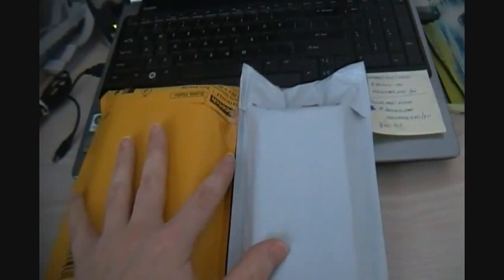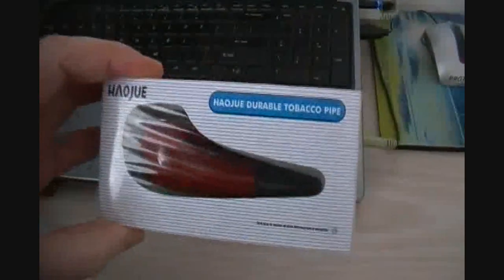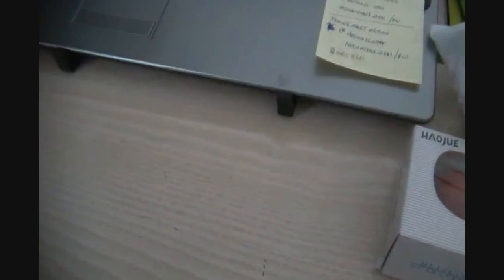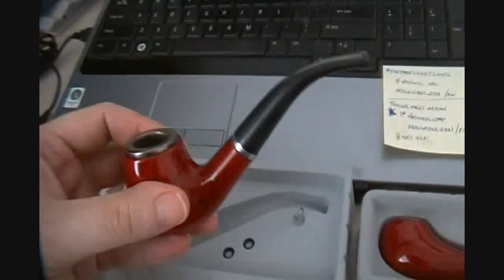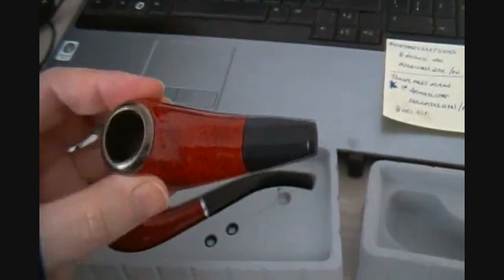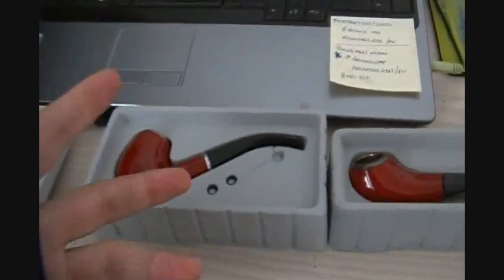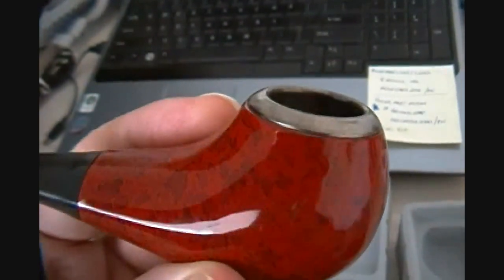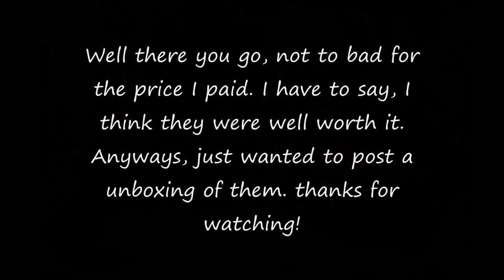Unboxing Of Low Cost Smoking Pipes.wmv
Just a vid of the pipes I bought from Eba, hope you ike it!